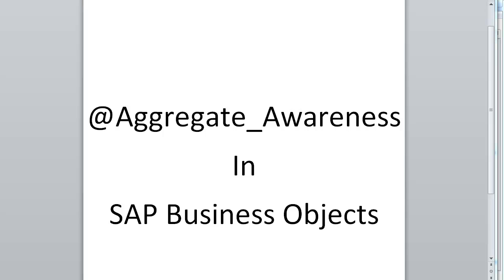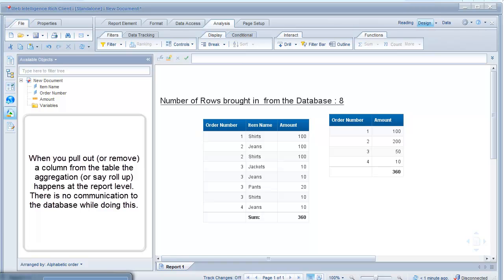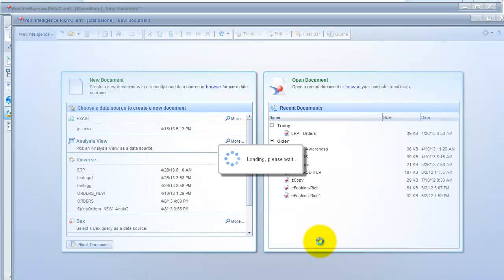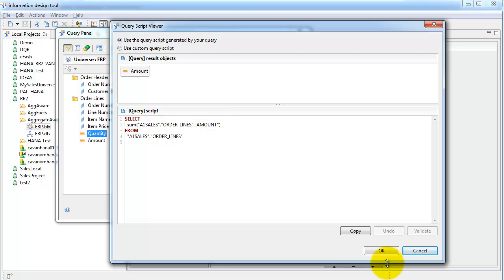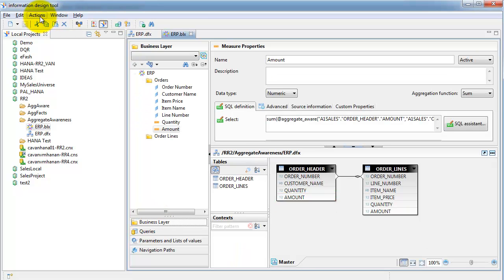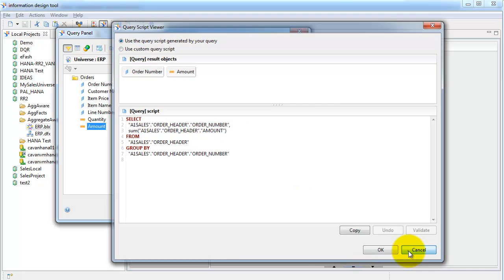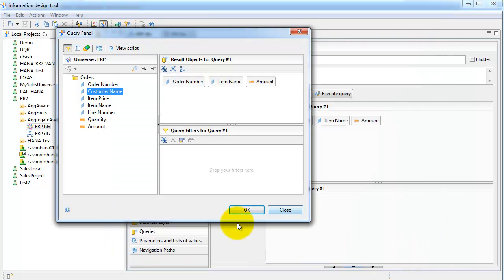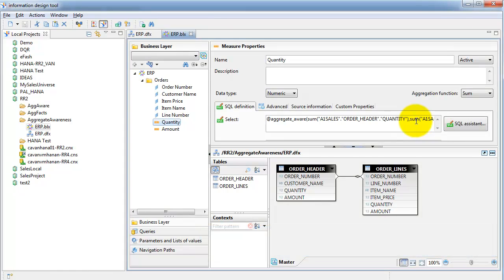Aggregate Awareness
Aggregate Awareness (@Aggregate_Aware ) in Business Objects Universe.

A demo with a couple of basic/simple tables where I am showing how to implement aggregate_aware

Thanks,
Naresh